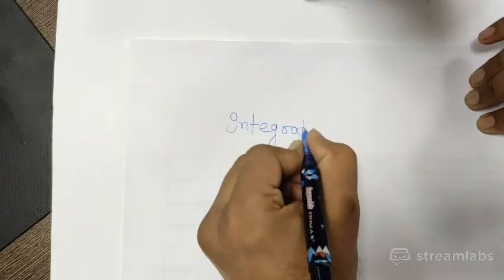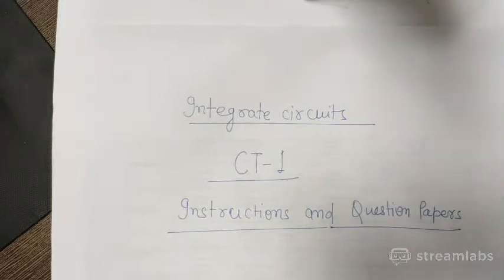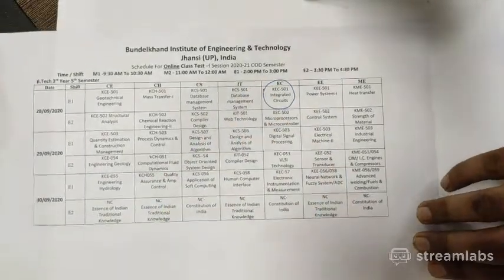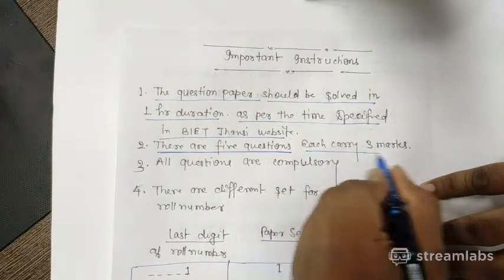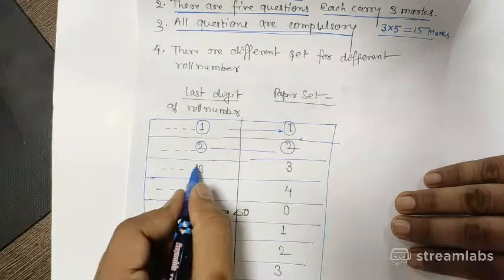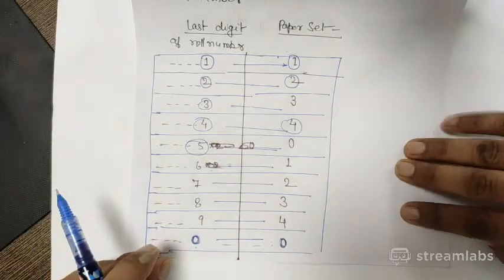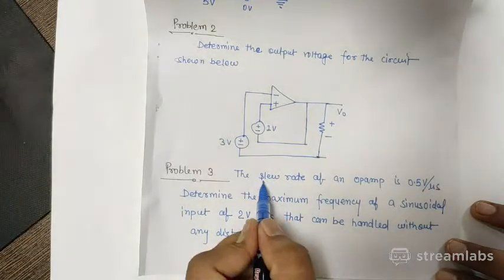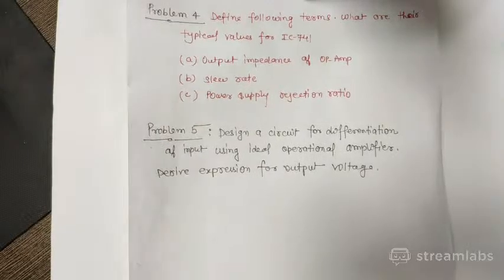Class Test 1 (Instructions and Papers)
Link of other lectures from same course

Solve the papers given as per the instructions.
00:30 Instructions for solving question paper
03:50 Paper set 0
06:54 Paper Set 2
08:35 Question paper set 3
10:25 Question paper set 4